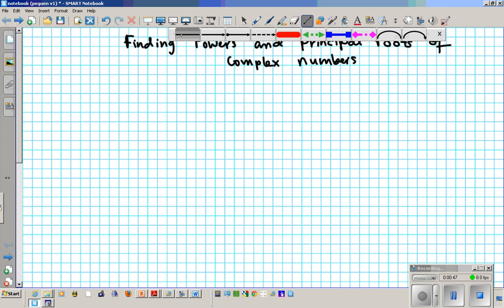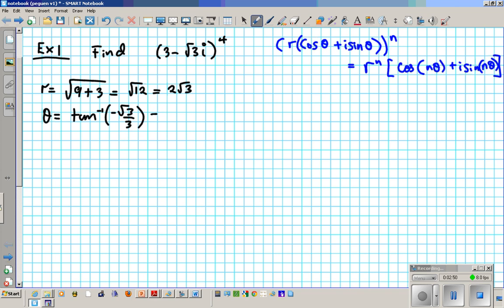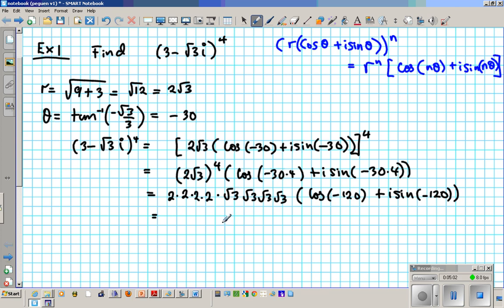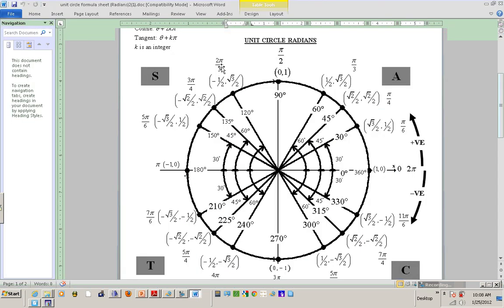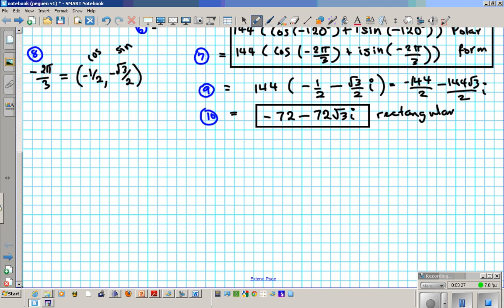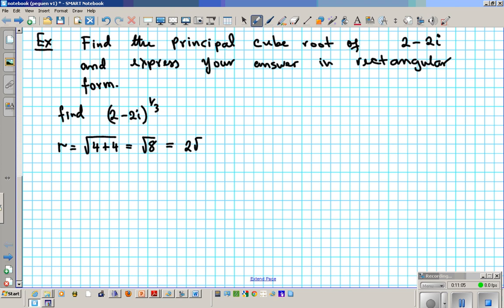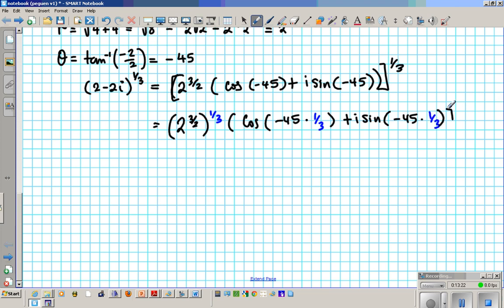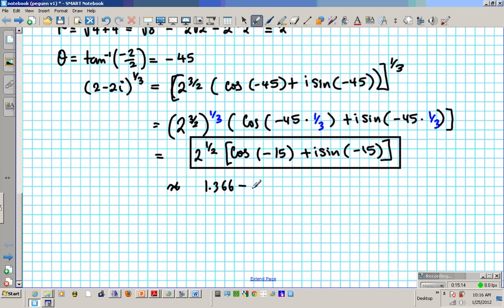PU4L10 De Moivre's Theorem pt II